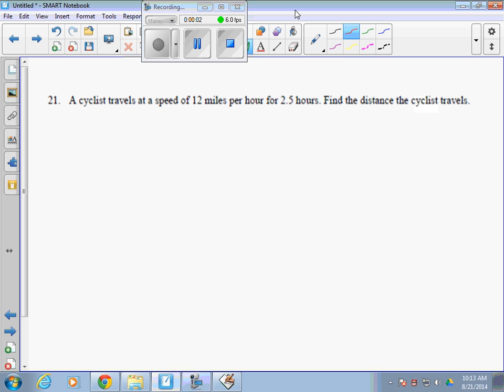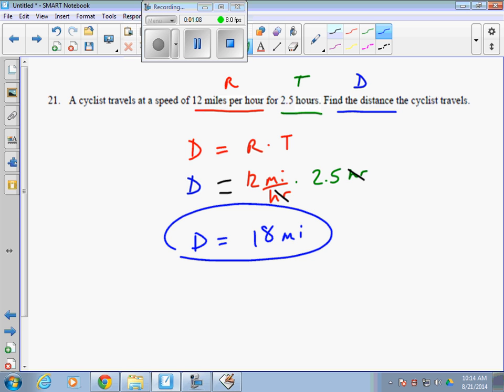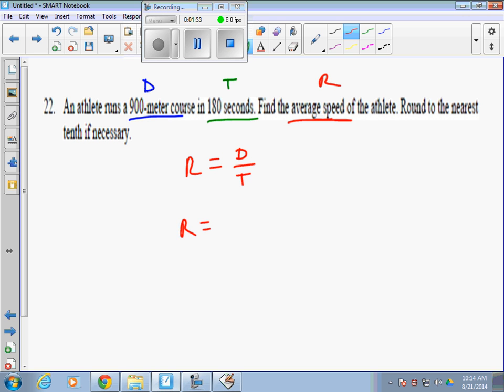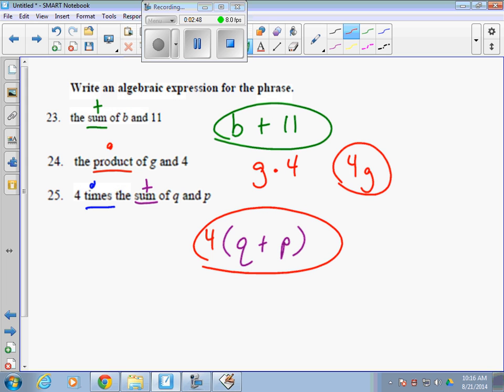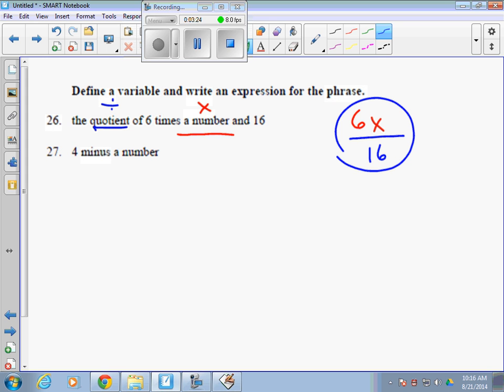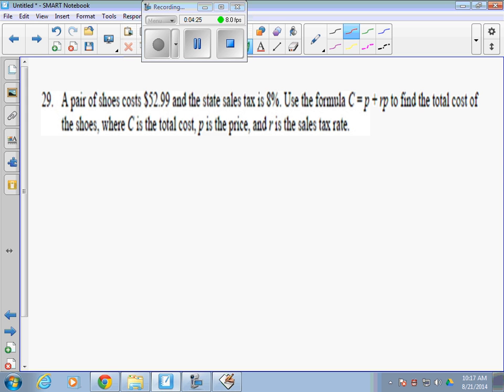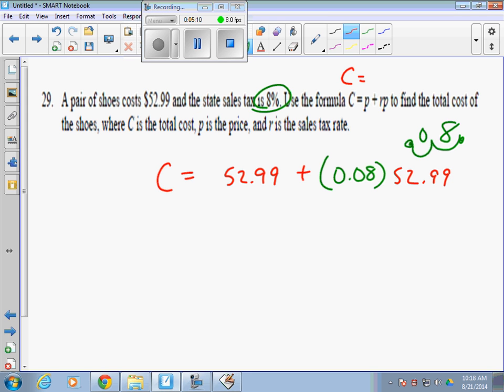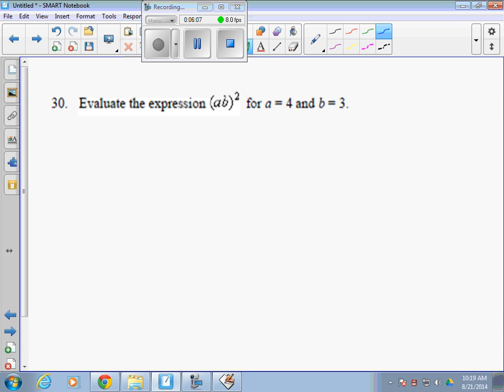Alg 1 Test 2 Study Guide part 2